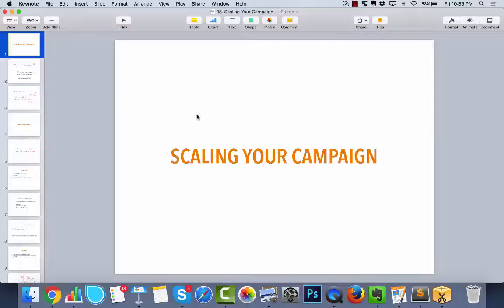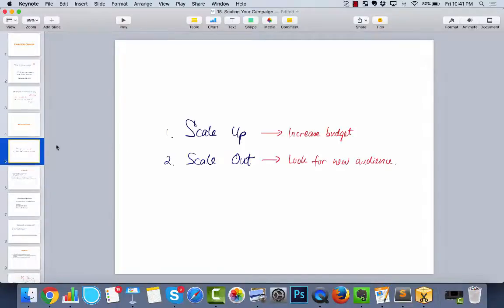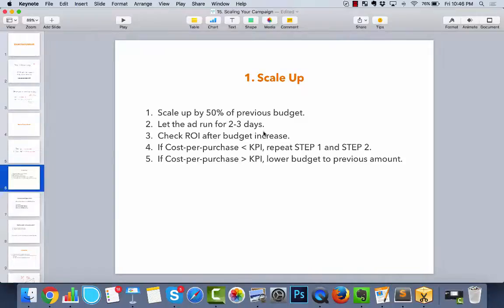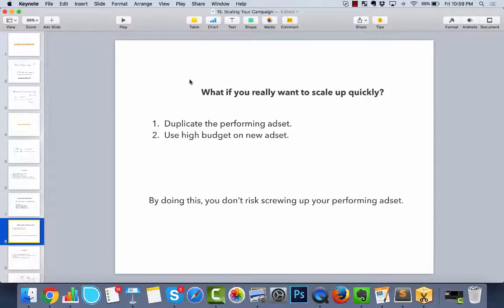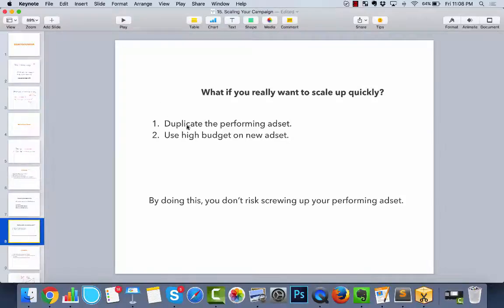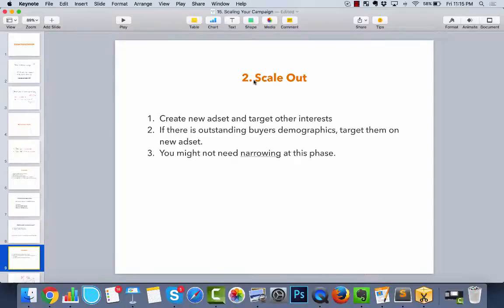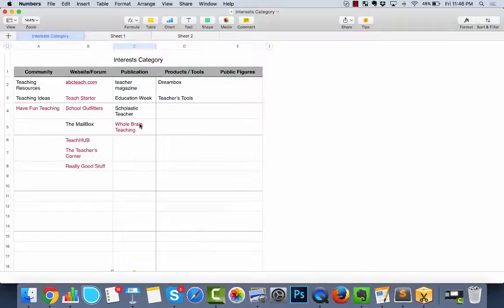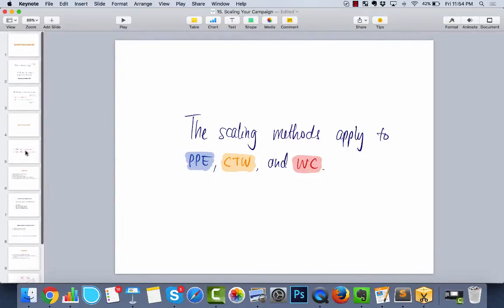16 Scaling Your Campaign